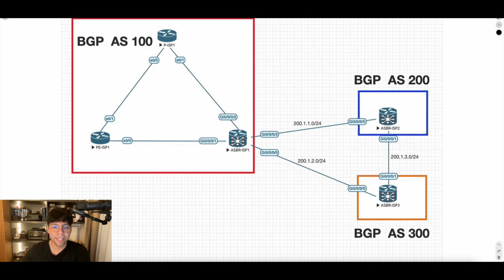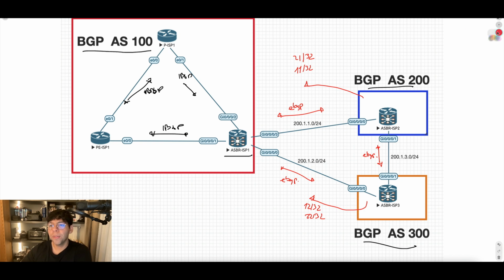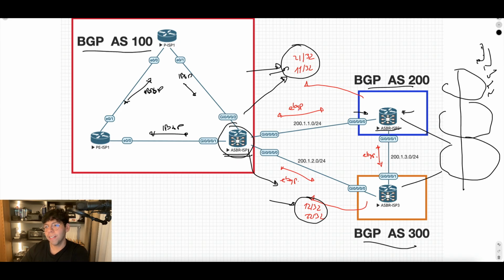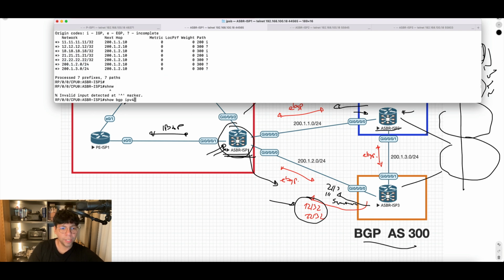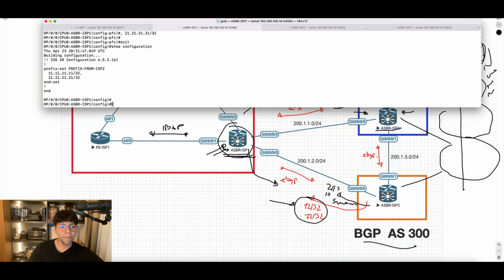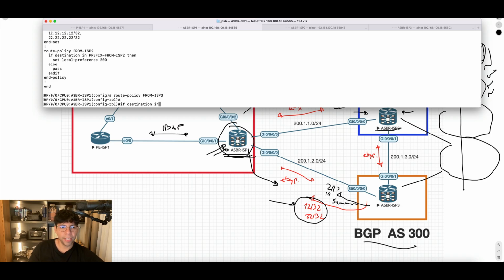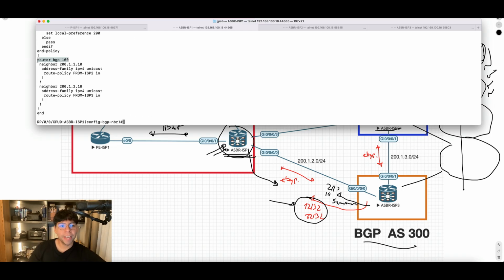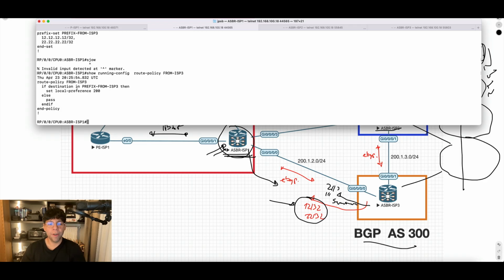BGP Attributes: Local Preference | Outgoing Traffic Influence